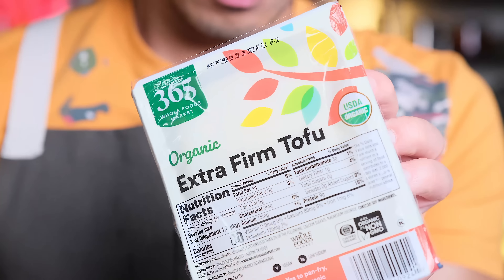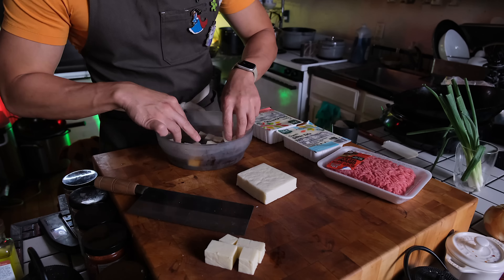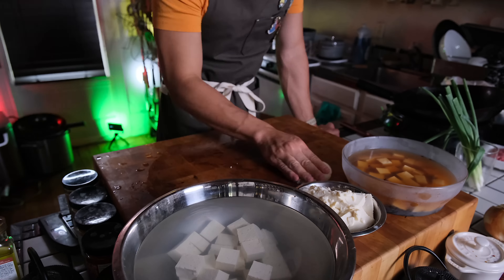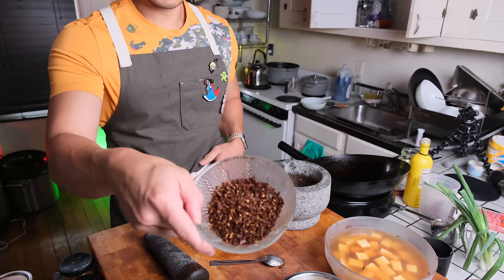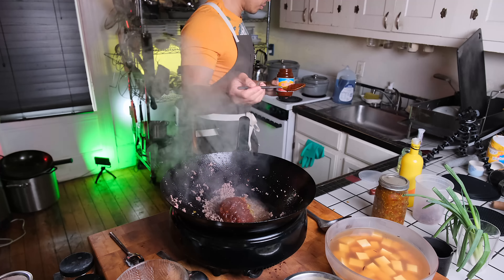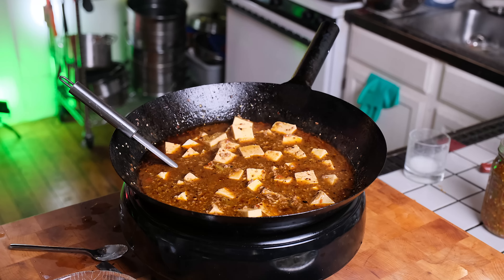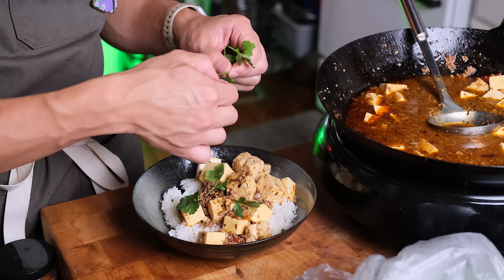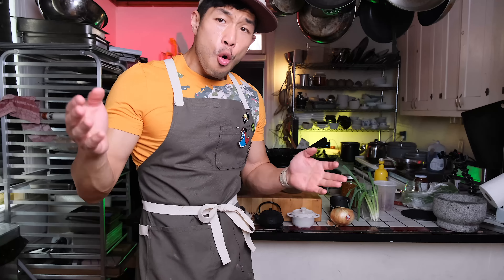Chinese + Indian: Mapo Tofu with Paneer? (and ground beef)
Chinese and Indian food are two of my favorite cuisines, which is why I decided to combine them to make mapo tofu paneer with ground beef. The version that I made was very spicy but it doesn't have to be if you're not a fan of spicy food. For those of you who wish to try making this at home, here are the steps:

1 block extra firm tofu
1 block paneer
1/2 lb ground beef
1 cup dried chilies
1/8 cup red Szechuan peppercorns
1/8 cup green Szechuan peppercorns
1 tbsp doubanjiang
1 tbsp duo jiao
3 cups water or broth
Corn starch slurry
Lapsang souchang tea

Directions

Soak the cubes paneer in hot water with lapsang souchang tea

Rinse and cube the tofu

Toast and chop the chilis and peppercorns

Cook the ground beef

Add the two chili pastes and mix before adding broth and tofu.

Simmer and the thicken with slurry

Turn the heat off and add paneer

Garnish and serve over rice